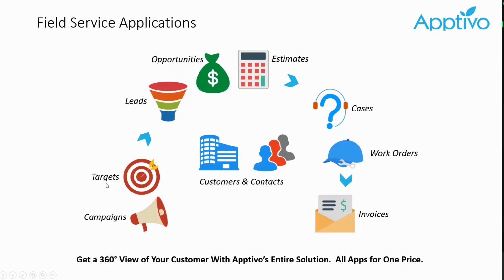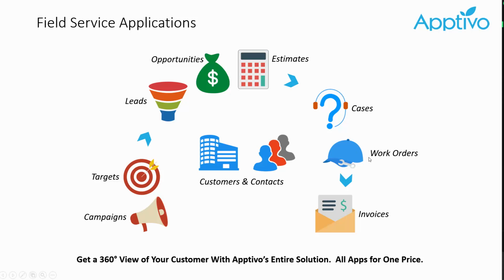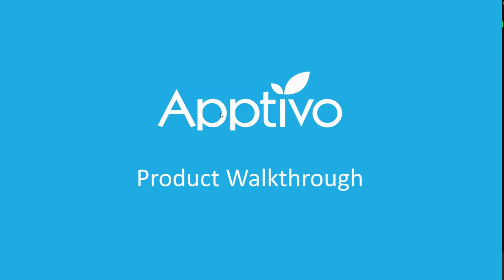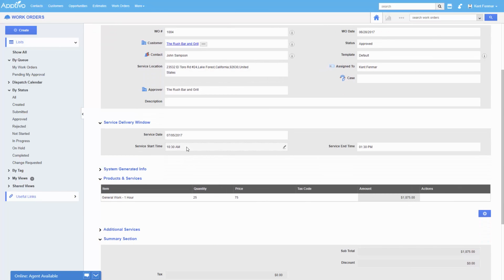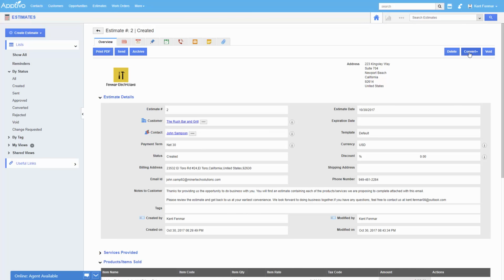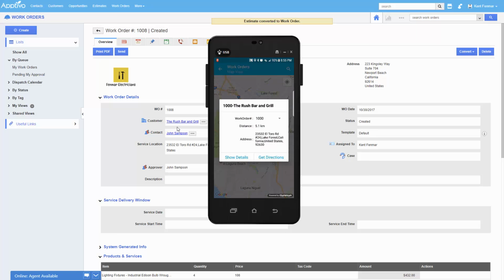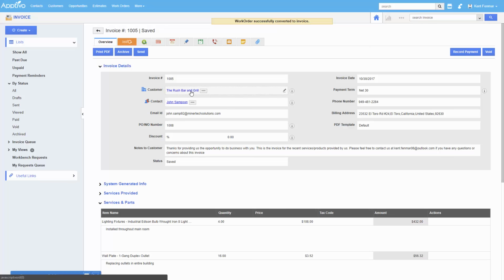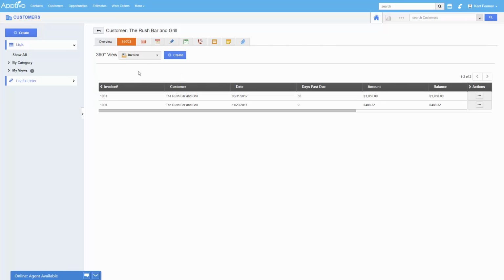Apptivo - Field Service Overview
A short video to introduce Apptivo's cloud software for field service management.  Apptivo is a platform of 65+ integrated apps, which includes field service work orders, quoting, help desk tickets, and invoicing.  Not only that, Apptivo offers a complete set of apps for marketing, sales, order management, project management, supply chain, and more.

The entire platform is available starting at just $10/user/month, creating an unparalleled value for businesses of all types.